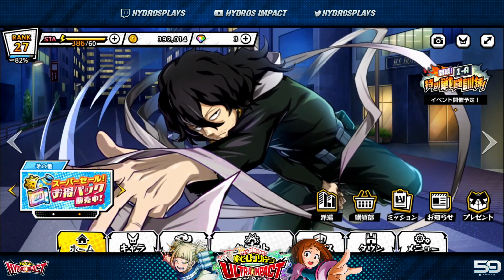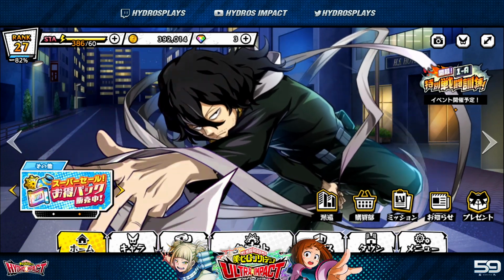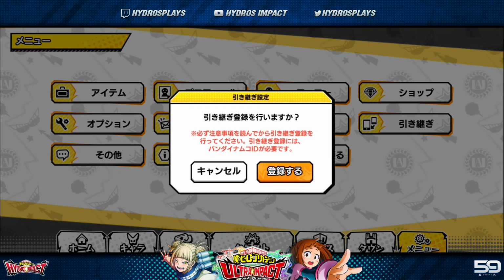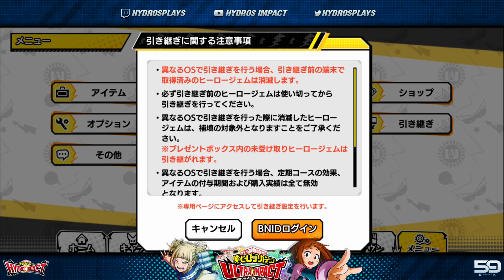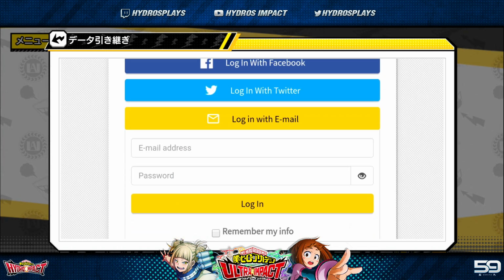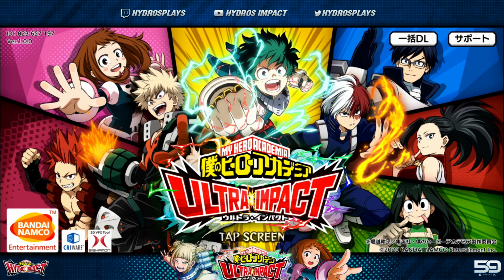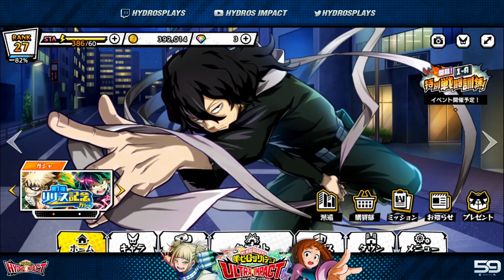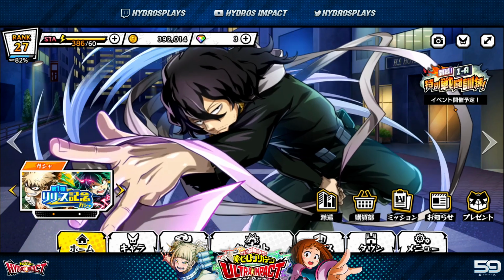HOW TO LINK & TRANSFER YOUR ACCOUNT ON MHA ULTRA IMPACT!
MHA Guide / My Hero Academia Ultra Impact HOW TO LINK & TRANSFER YOUR ACCOUNT ON MHA ULTRA IMPACT! This is a guide on how to Link your MHA Ultra Impact account with your Bandai Namco ID (and how to create a Bandai Namco ID) so that you can protect your My Hero Academia Ultra Impact Account from being lost!